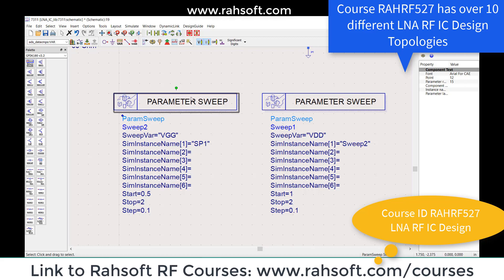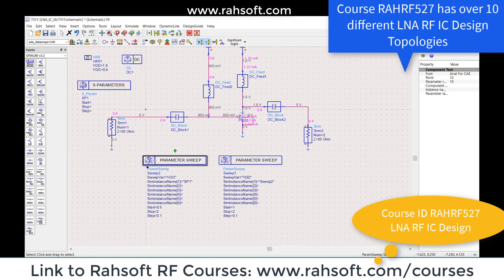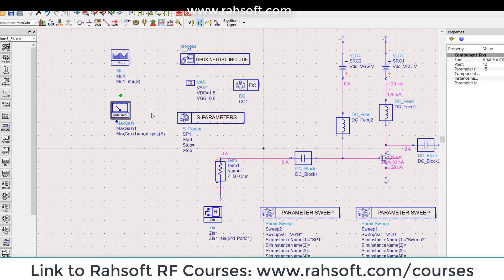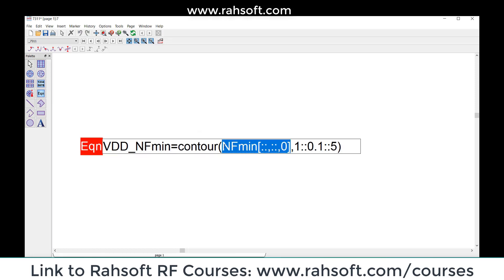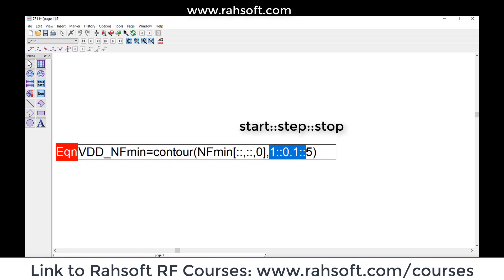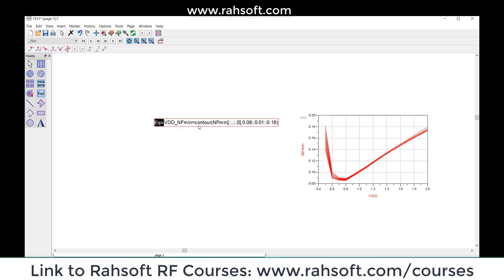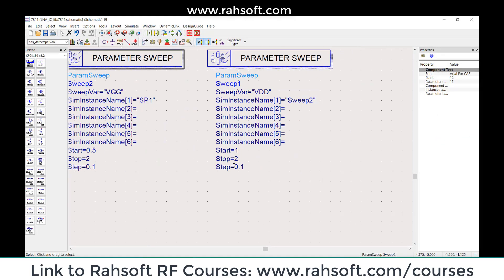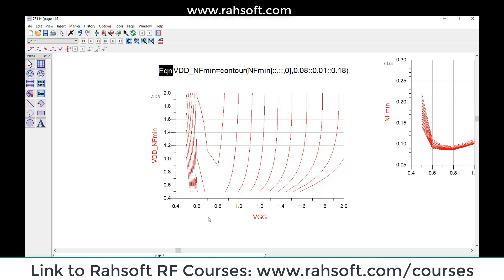Part 3: How to start Common Source LNA IC Design in ADS step by step guide part 3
Established in 2016, Rahsoft is a growing Irvine, California based startup concentrating on on-demand high technology online learning and career coaching for Engineers seeking practical knowledge needed in the industry. The main concentration of the company is to develop a broad variety of courses in on area in order to provide students with the ability of concentrating on a specific specialty and become an expert in the topic.
YT07_L03_S01_P01_3